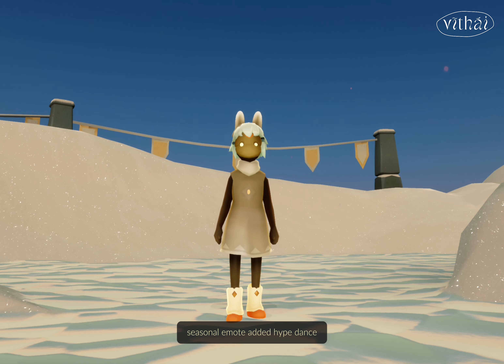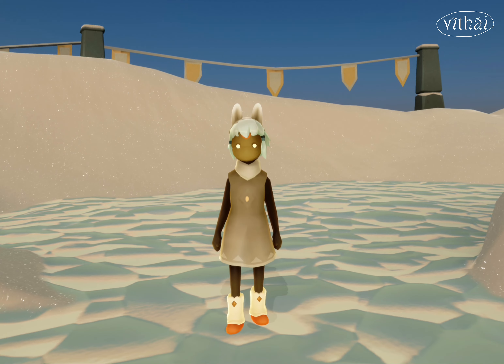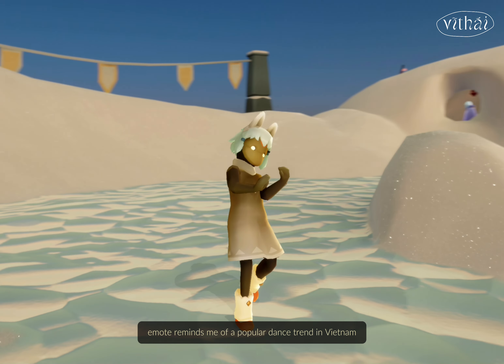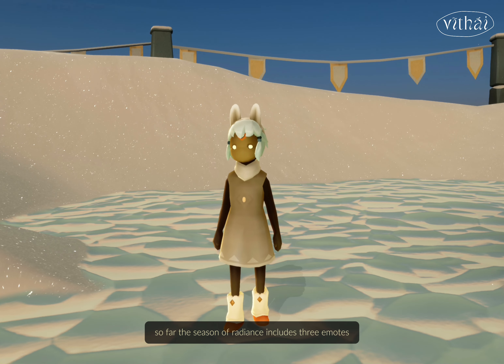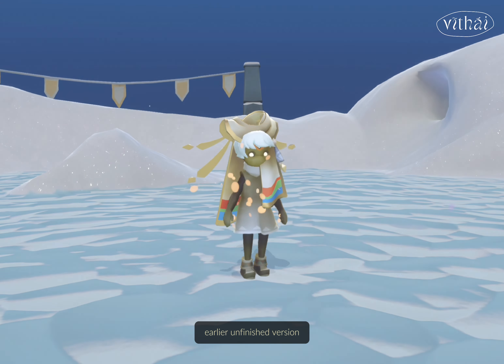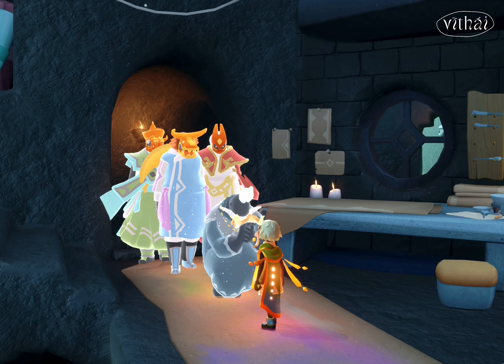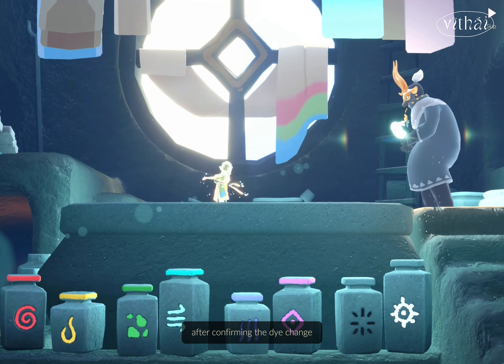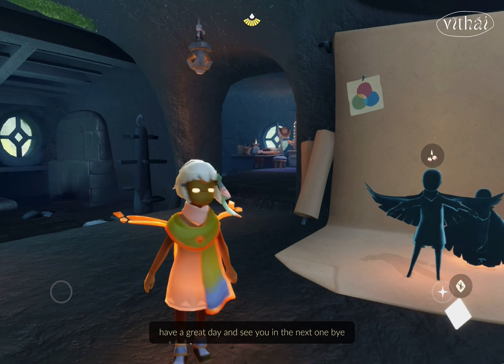New emote & Final Seasonal Quest, Dye UI Update | Season of Radiance | Sky: CotL (BETA)